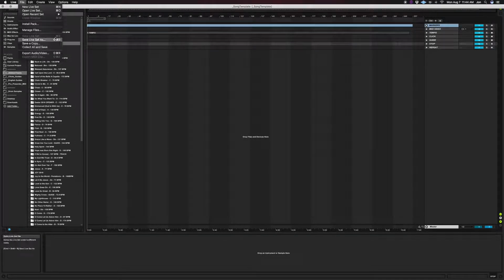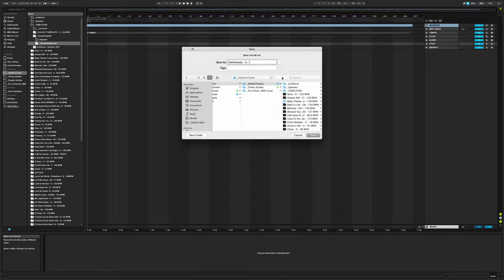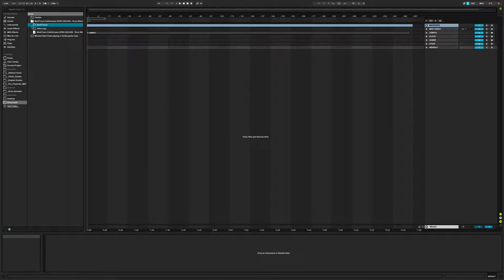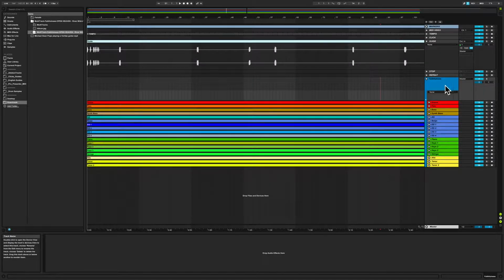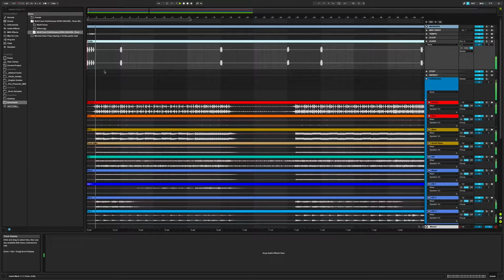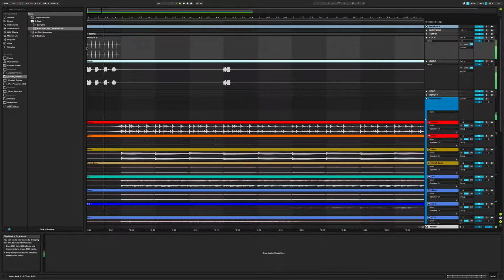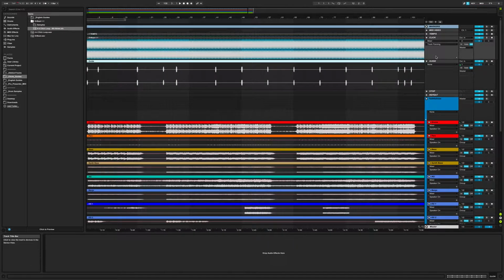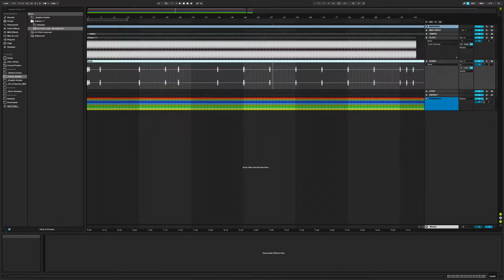Ableton: Building a Song in Arrangement View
Overview on how to create and build a song from scratch from the "Song Template" in arrangement view for use in a weekend template